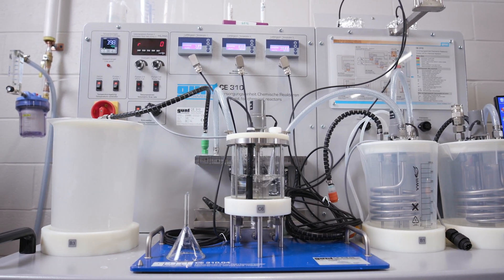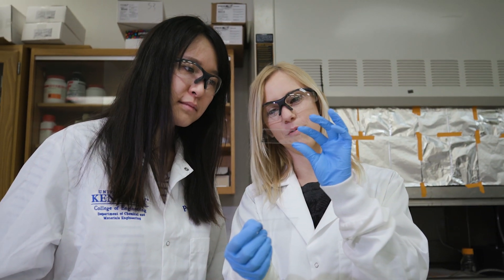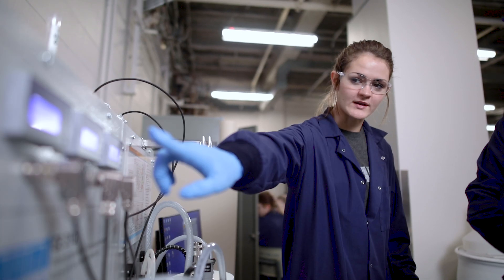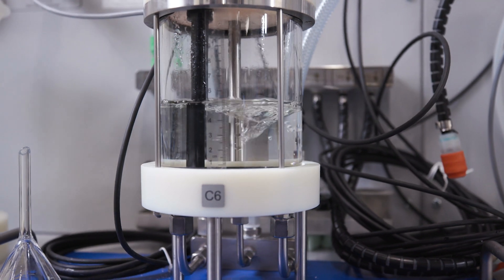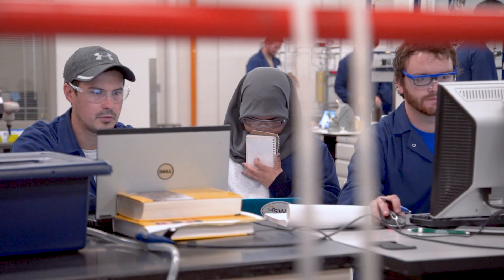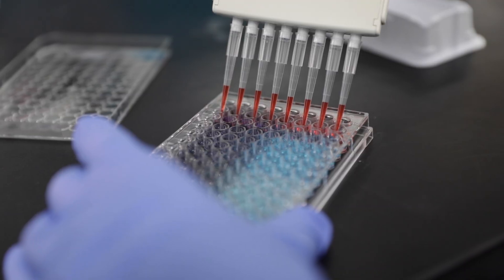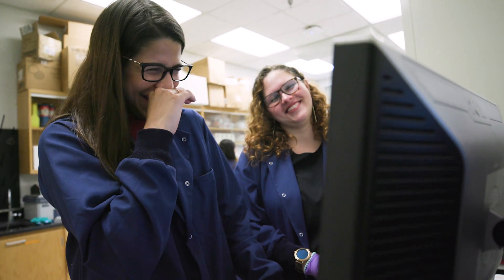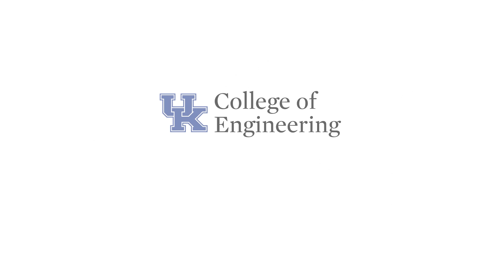Chemical Engineering - University of Kentucky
Chemical engineering professionals work at the cutting edge of the food-water-energy nexus, pharmaceuticals, environmental care and much more. Watch our video and see what a degree in chemical engineering can make possible for you!